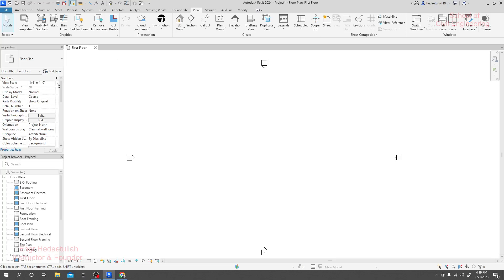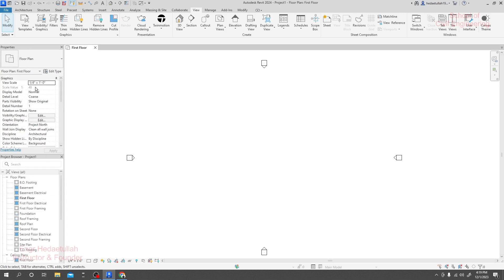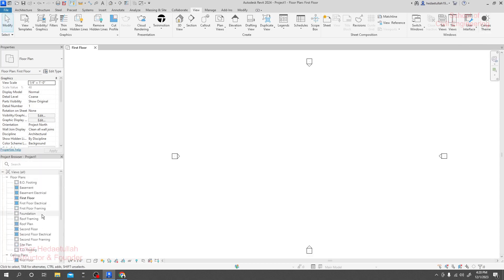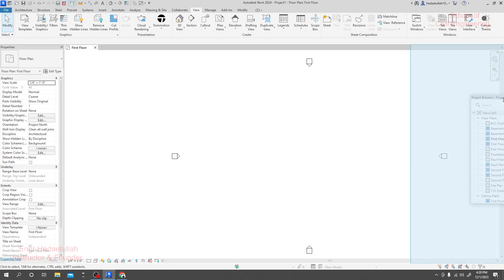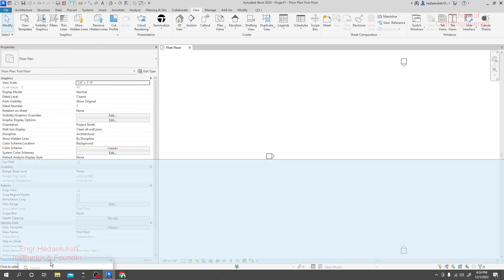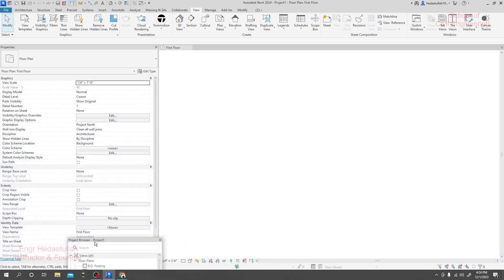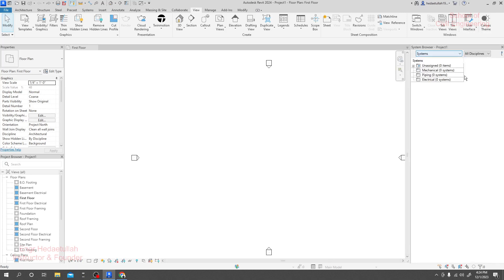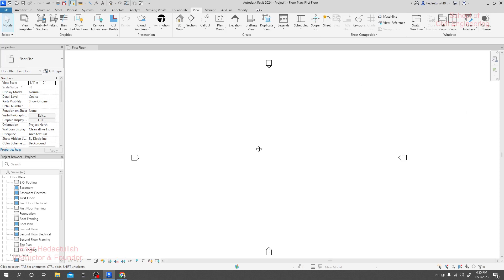5. Revit 2024 - Complete Revit Tutorial for Beginners - Show or Hide Properties or Project Browser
revit architecture
Revit tutorials
evit for beginners
Revit 2024
revit tutorial
revit 3d
Show or Hide Properties or Project Browser
Show or Hide Browser
how to get back properties in revit